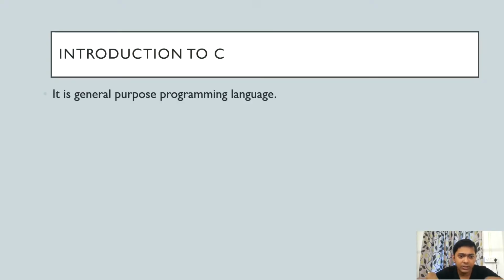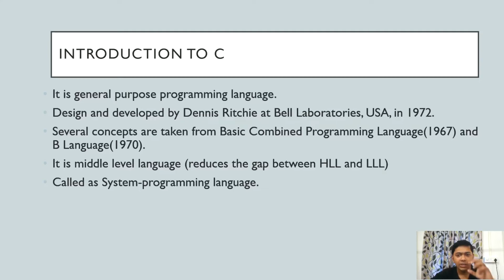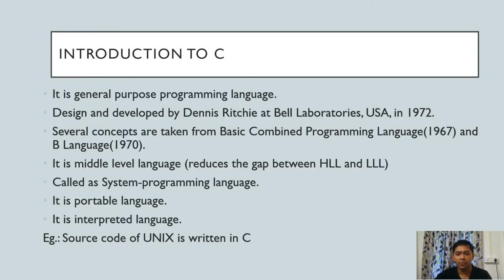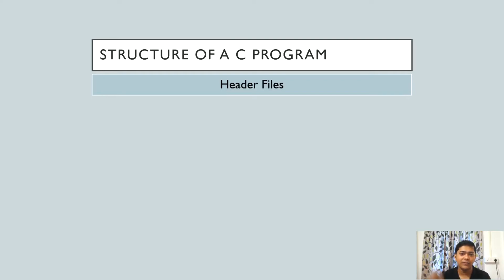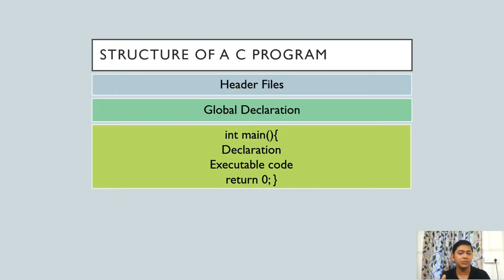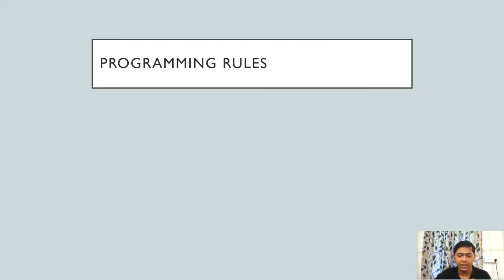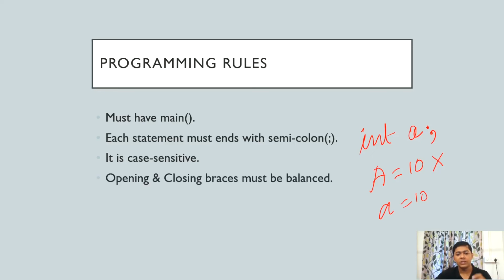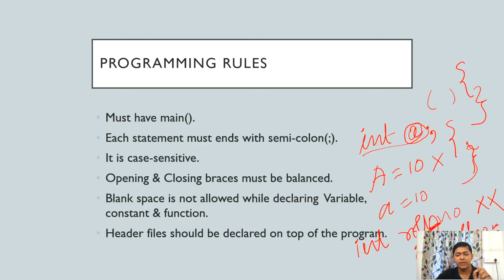CH 1 Introduction to C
This video will help the beginner to learn about the basis of C programming. I have given introduction and basic information about the C Language here.